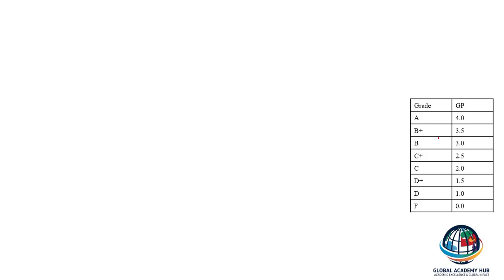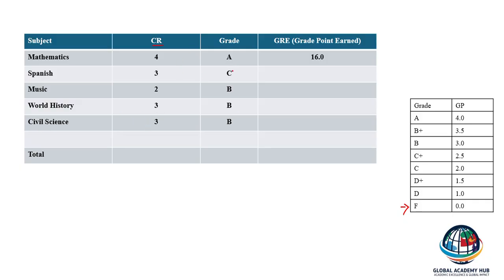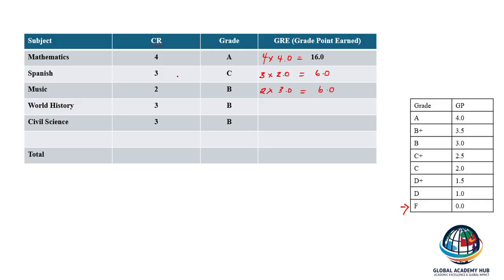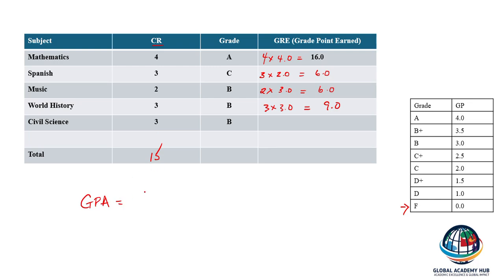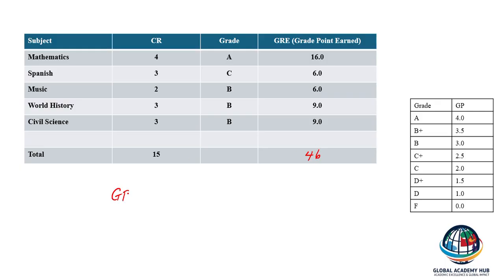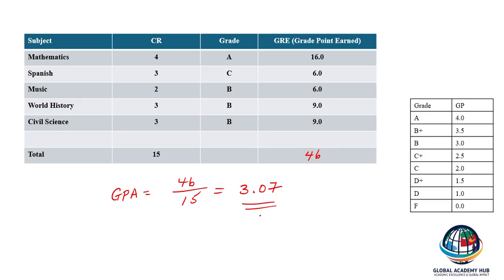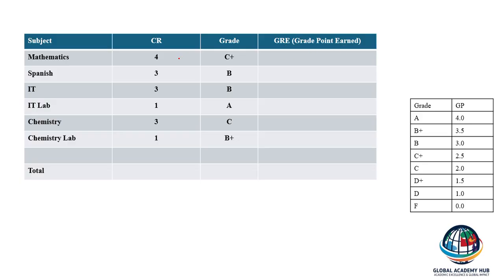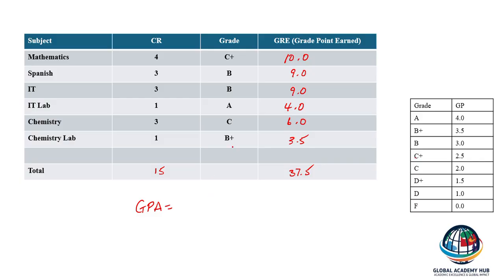Calculating my GPA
This video was created to help both parents and students calculate their GPA, Grade Point Average